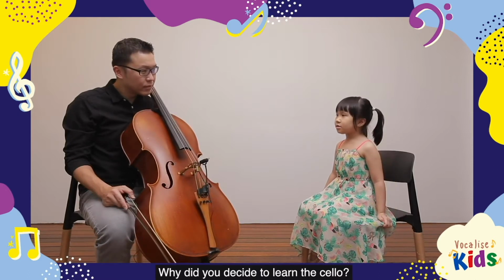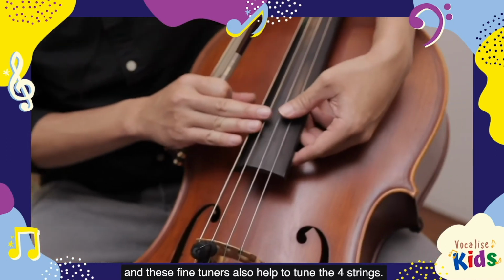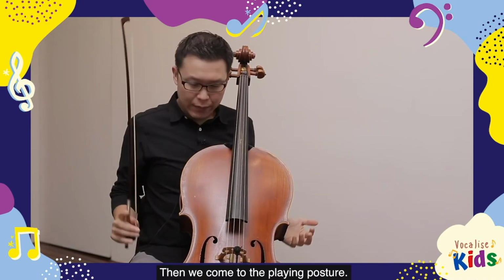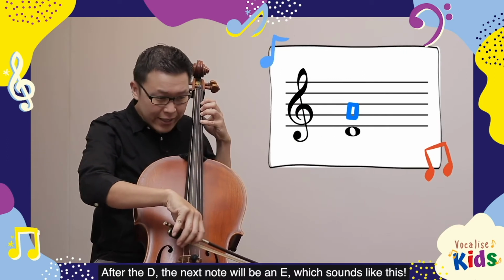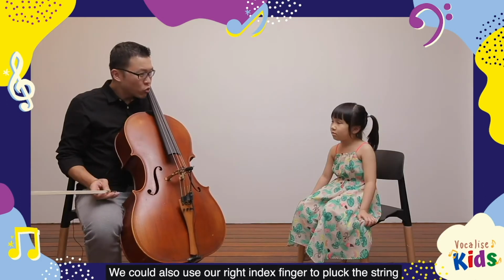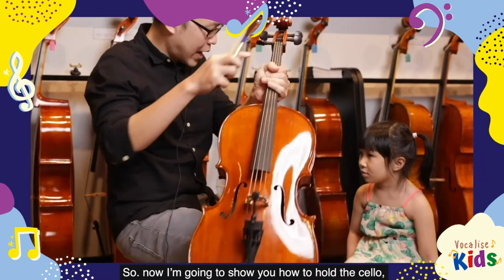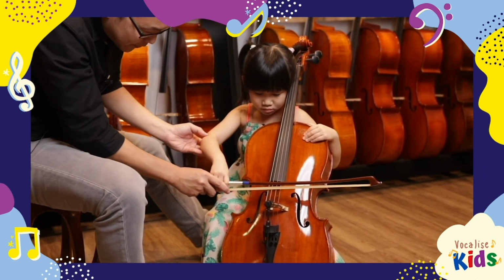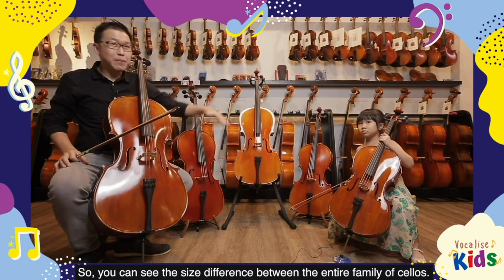Musician Series - Cellist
for a special IGTV that is coming on the same day, 23rd Oct at 9PM.

Our Musician Series is back with a new guest - Cellist, Gerald Teo, from the Teng Ensemble!

Gerald will be introducing:

-Different parts of the cello
-Identifying the differences between the cello, violin & viola
-Showing where Middle C & the other notes are on the cello
-Different ways to play the cello
-The different sizes of cellos.

Gerald, who is not only a two-time 1st prize winner at the National Chinese Music Competition, he is also a very good teacher. Our little talent, Dionne learnt so much and had a lot fun filming this episode.

We will also like to thank our Venue Partner, Gramercy Music.
for instruments, accessories & repairs.